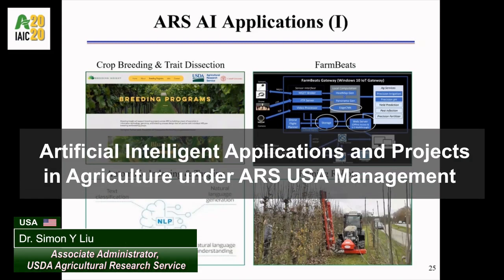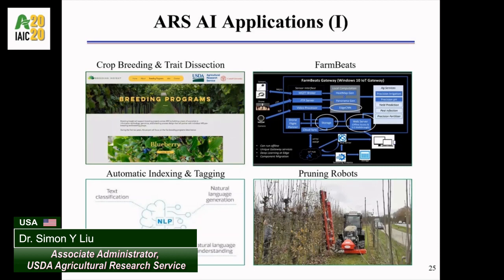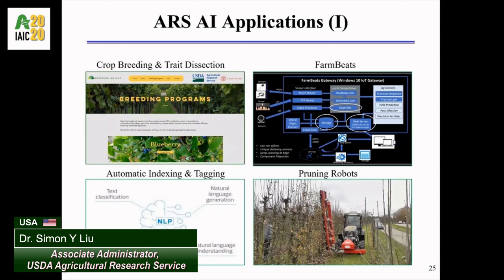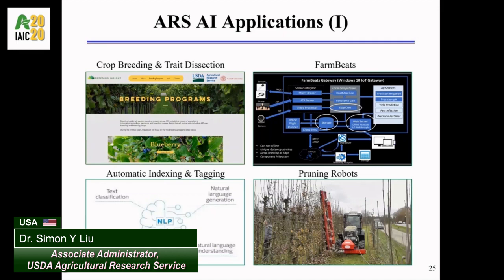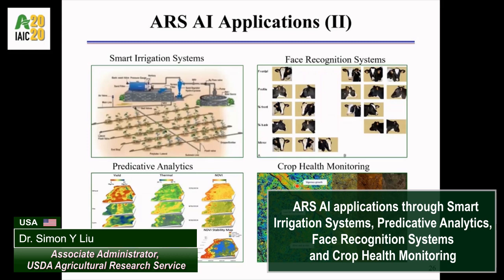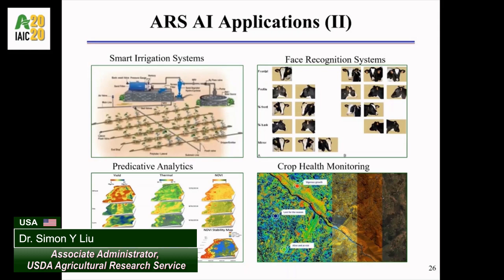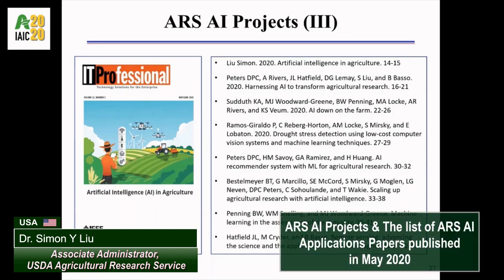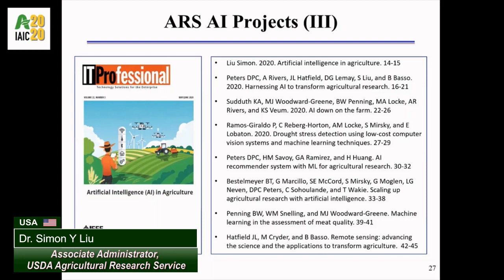Artificial Intelligent Applications and Projects in Agriculture under ARS USA Management (5/6)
Hear Dr. Simon Y. Liu, the Associate Administrator of USDA Agricultural Research Service to talk about 'Harnessing Artificial Intelligence to Transform Agricultural Research' during

Are you interesting in IAIC2021? Save your seat on September 3rd and 4th!